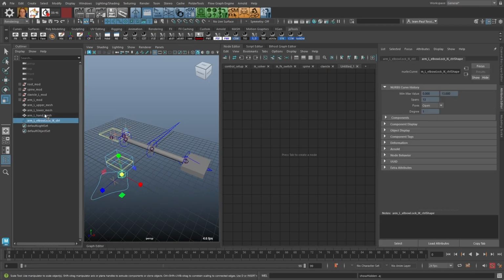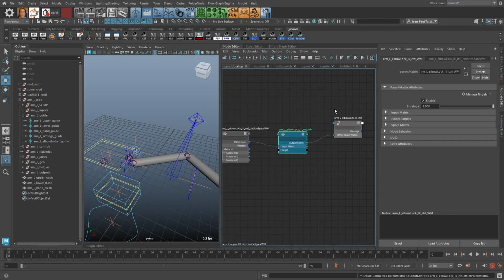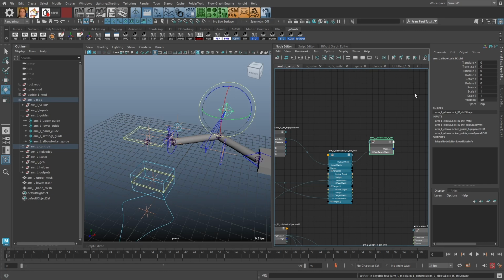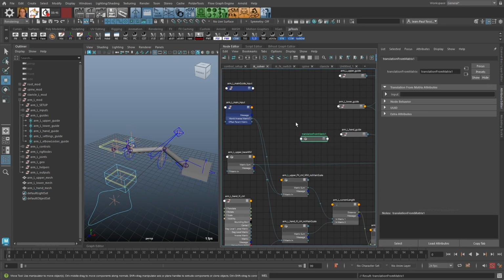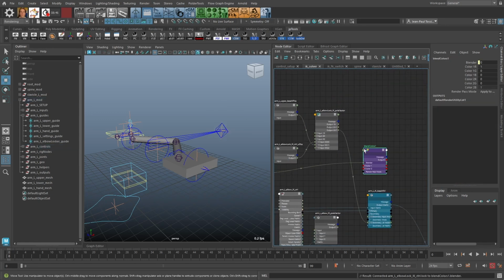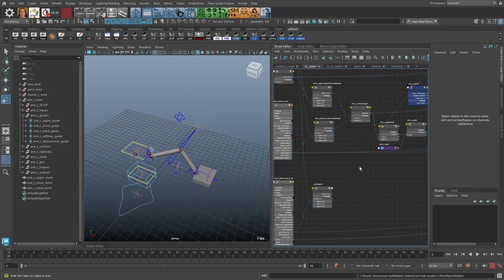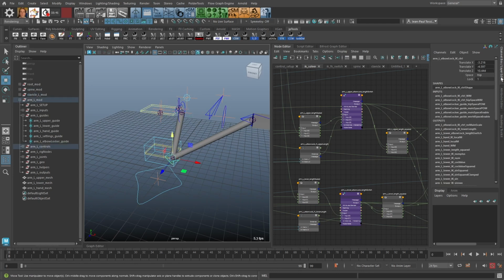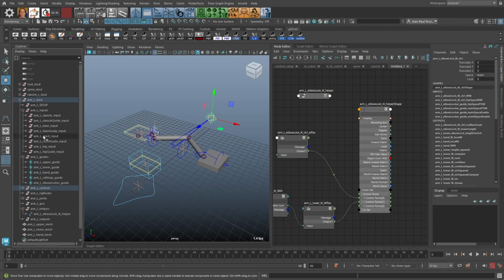rigging with matrices - part12 - ik elbow locker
In this episode we add an extra control that can be used to lock the elbow to a fixed position in space. This can be handy when a character rests the elbows on a table or on its knee's for example.

00:00 add elbow lock control
06:34 add space switches to elbow lock control
16:56 create poleVector switch for ik solver
29:45 calculate lock upper and lower ik segment lengths
36:36 switch segments lengths
42:50 add helper line as visual aid
48:19 optional extra spaces